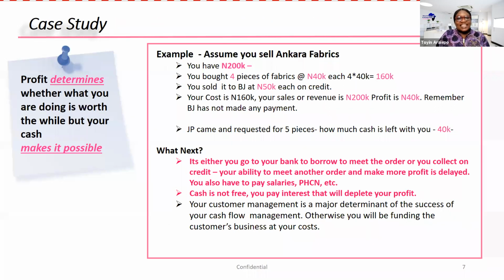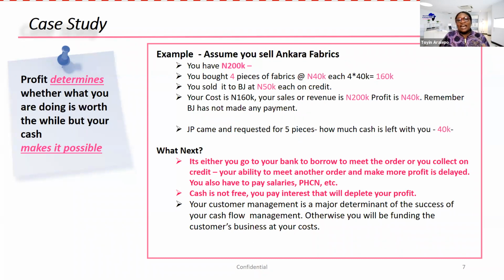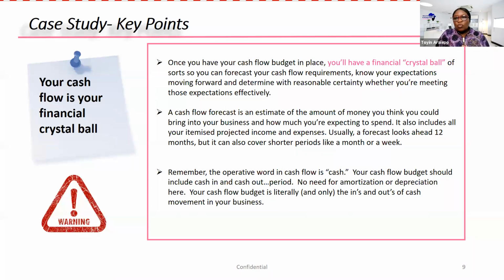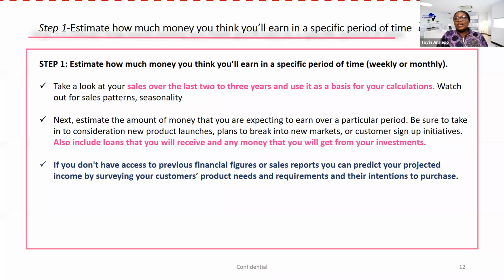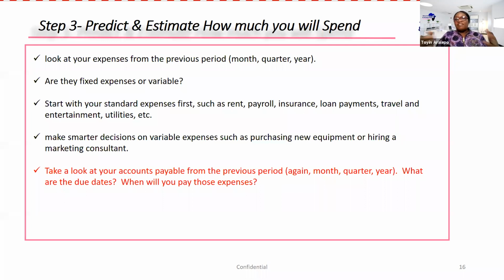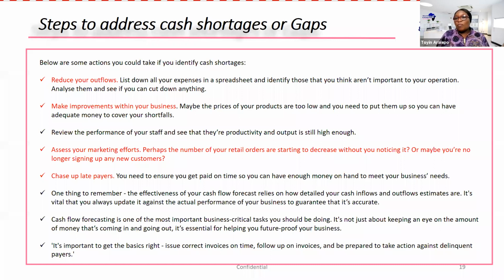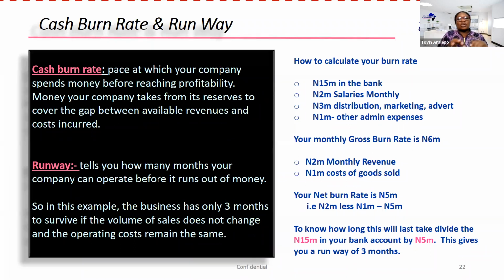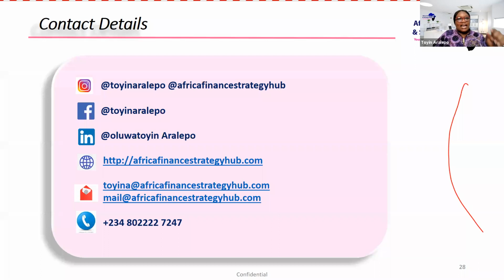Effective Cashflow Planning Toyin Aralepo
Cashflow is the lifeblood of a business. This Video by Toyin Aralepo will help you with:
-A greater understanding of how to assess, predict and plan cash flow in the short- and long-term for improved profits.

- Eradication of unnecessary costs of looking for emergency funds, by learning exactly when there will be a gap.

- Stress free cash flow planning.

- Control of resources.

- The ability to plan for cash shortages and invest the surplus cash in your business.

- Improved relationships with customers and suppliers with respect to timing.

- Extra time to focus on other strategic tasks that helps build an investors’ confidence in the business.